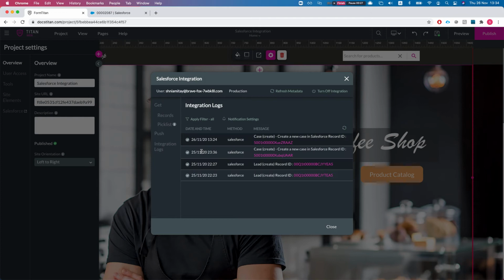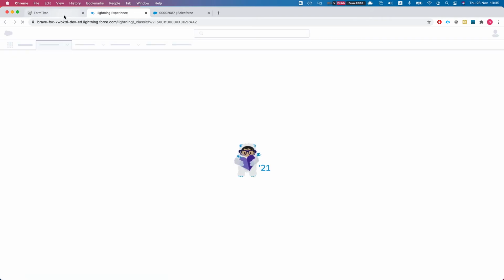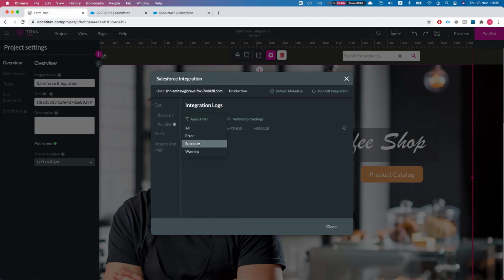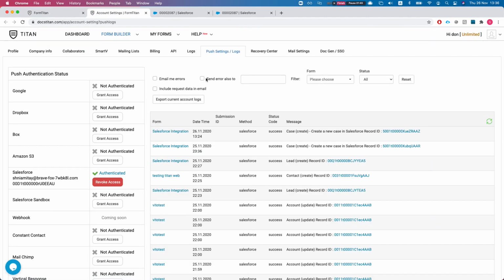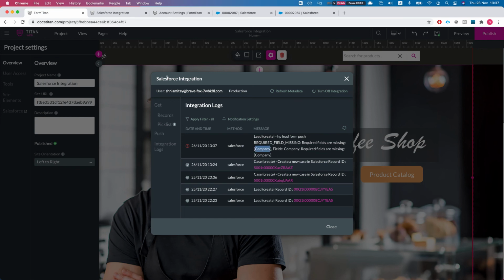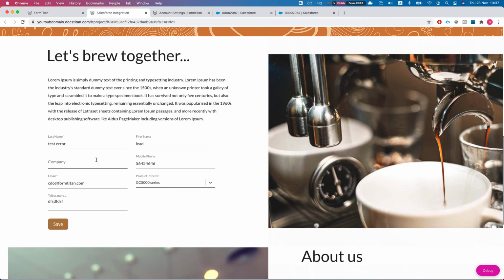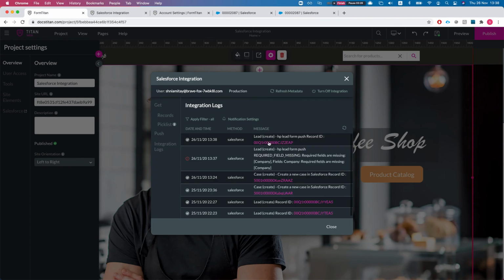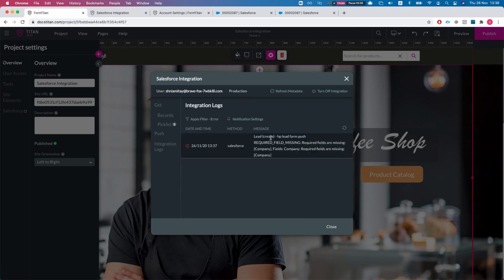Access integration logs to see results of your Salesforce actions in Titan Web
We will give you an overview on how the integration logs works when building website, portal, or community fully integrated with Salesforce using Titan Web.To find out more head over to go